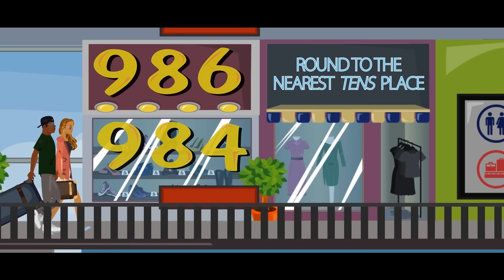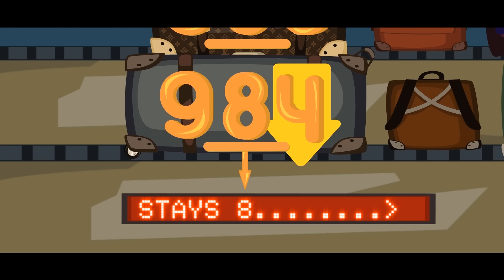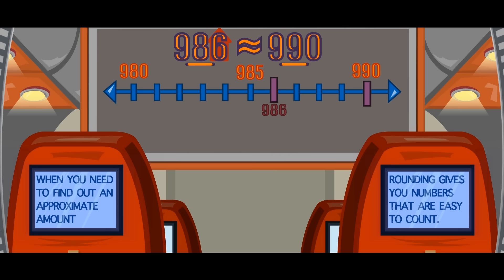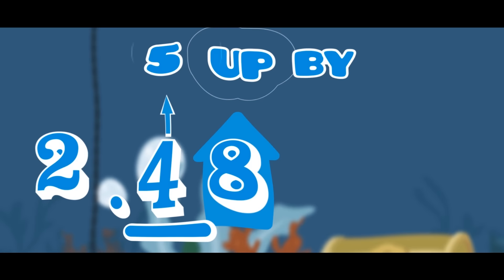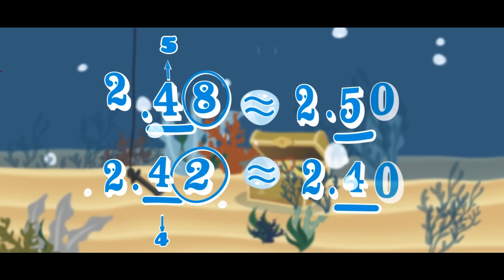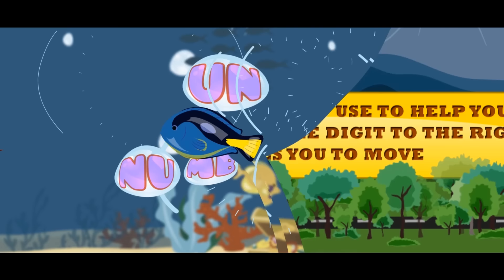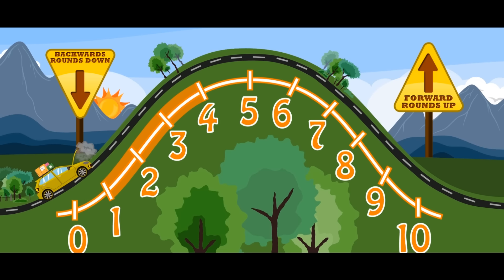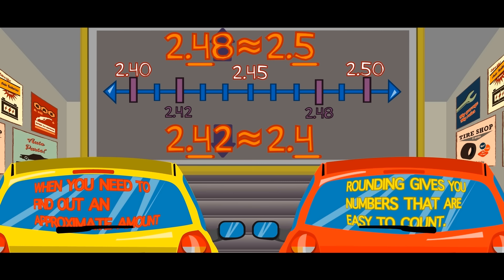Rounding Decimals Song | Rounding Decimals Rap Music VIdeo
Video Summary:
“The number to the right must be found:
Five or more? ROUND UP! Less than five? ROUND DOWN!”
Join Numberock, our intrepid math learner, as we don a snorkel and dive beneath the waves. Not just any waves, mind you, but the salty currents near a bustling seaport. Why, you ask? To explore the mystical realm of rounding decimals, where we deal with those ever-slippery creatures that wiggle between whole numbers like mischievous eels -zap!